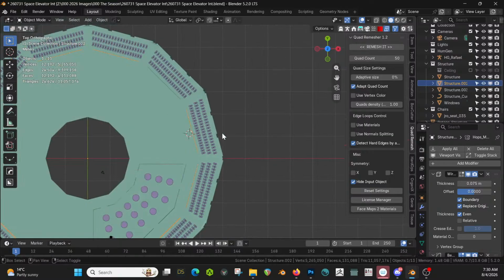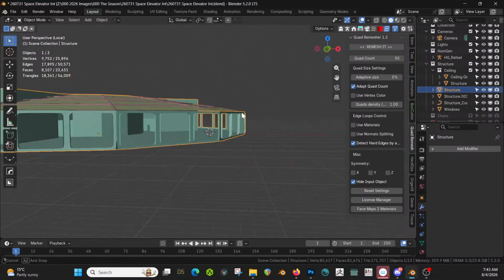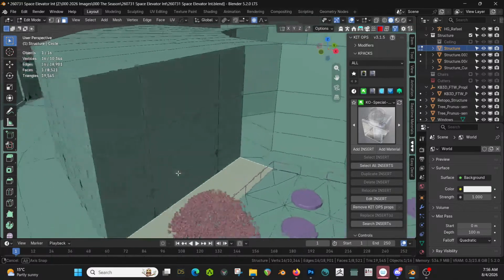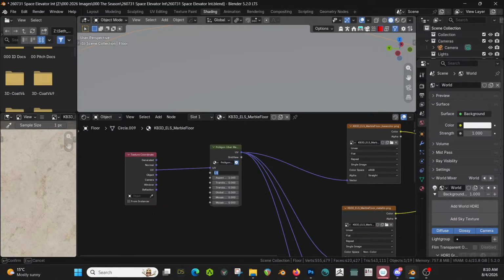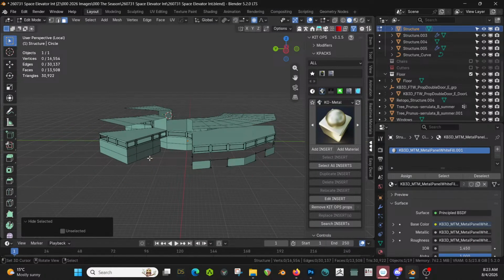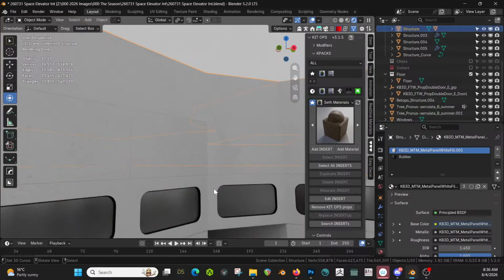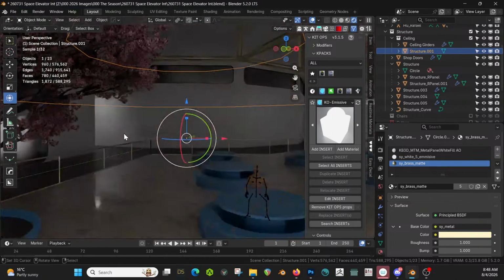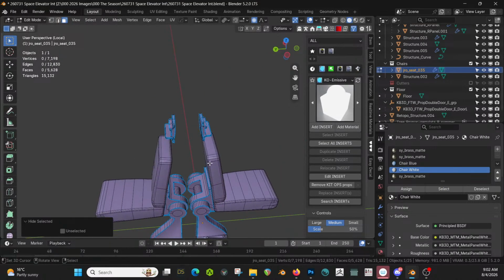Blender Colonial Planet Space Elevator Interior pt2